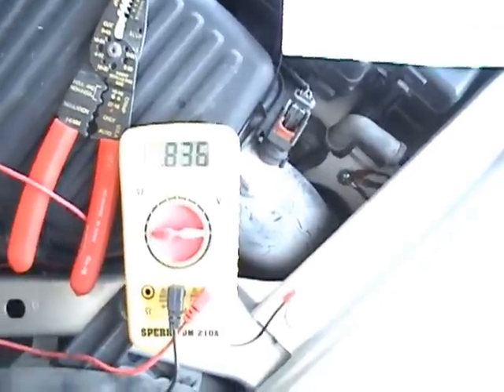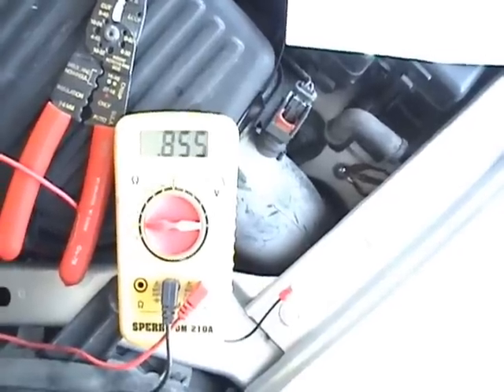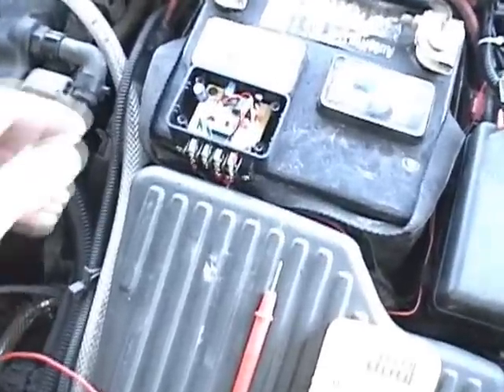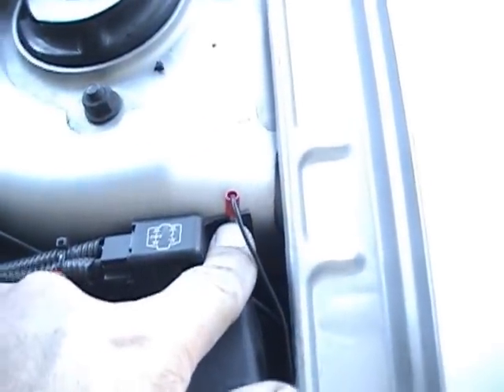(24) HHO EFIE Install Dodge Neon Part 1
installation of my EFIE and tuning of the unit for best mileage results. this is part 1 because the video time ran over a little